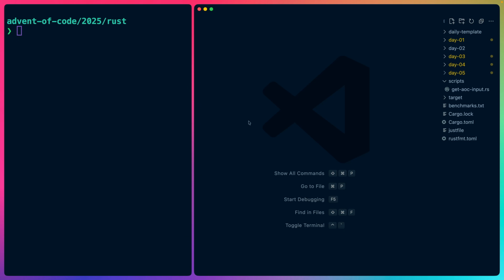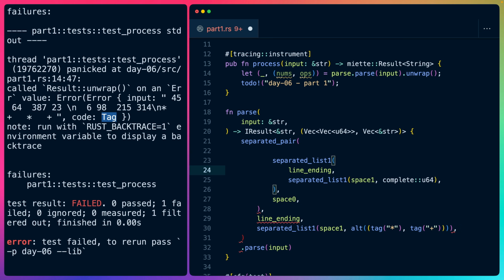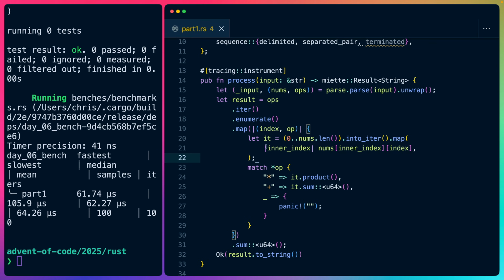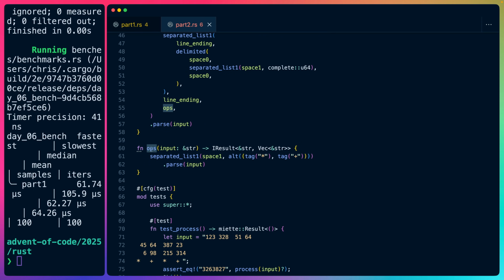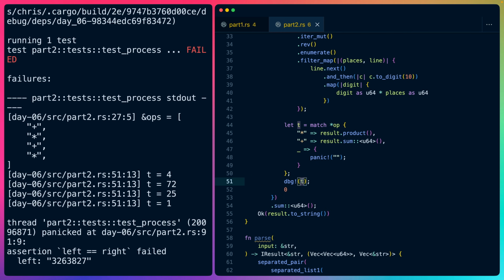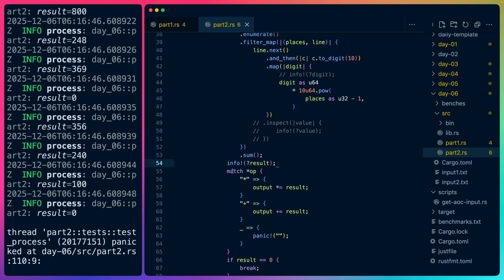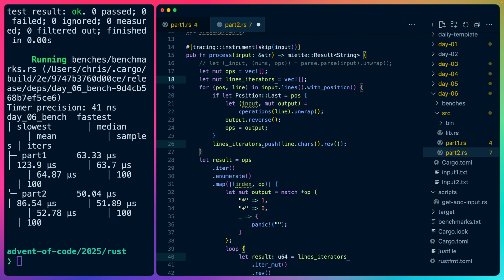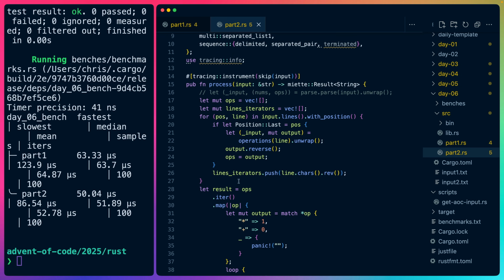Day 06 - Advent of Code 2025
00:00 - Day 6
12:44 - Part 2